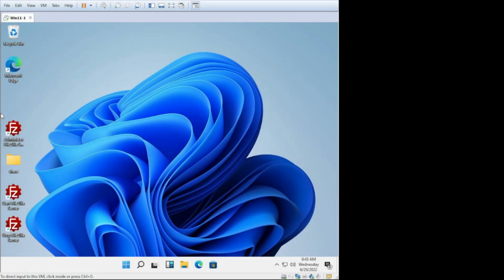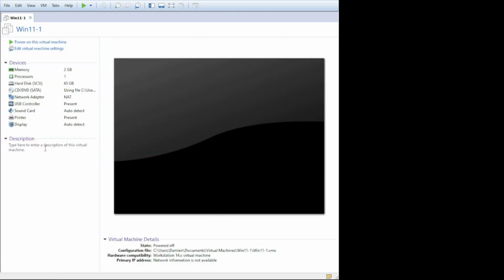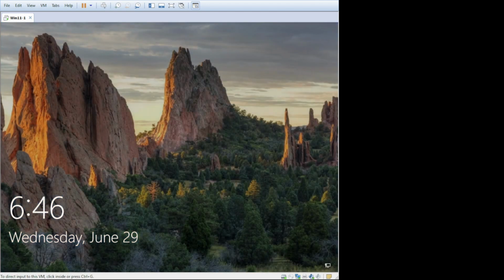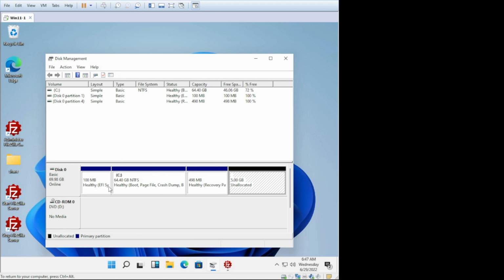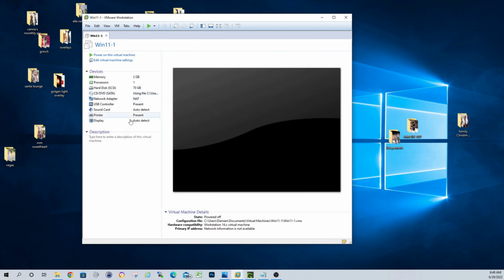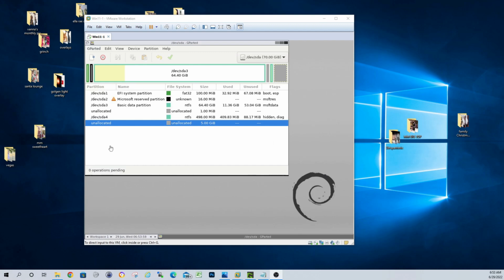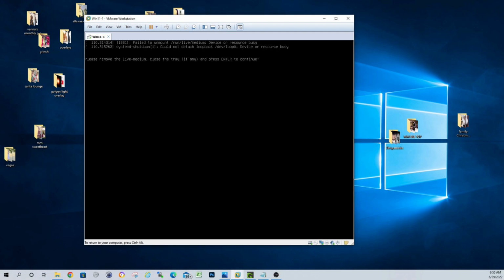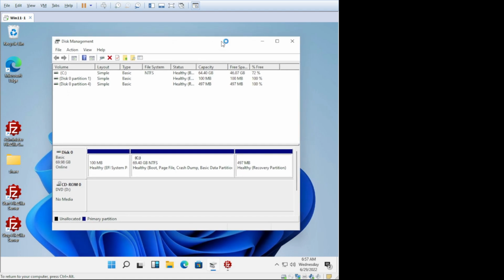HOW TO EXPAND A WINDOWS VOLUME WITH A PARTITION IN THE MIDDLE | GPARTED LIVE |Windows 11, 10, 8, 7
In this video we take a look at how to expand a Windows volume (C Drive/Hard Drive) when we have a partition (recovery partition) in between the volume we want to expand and the additional unallocated space.
We will boot to a live ISO of GParted and re-order the partitions.  Once we move the partitions around, we'll boot back into Windows and expand the volume that we are trying to add space to.

Cheers,
Damien - The IT-Unicorn

Licensee:
u_5trmcec5wn

Audio File Title:
Fun Life

Audio File ID:
112188

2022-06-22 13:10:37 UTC